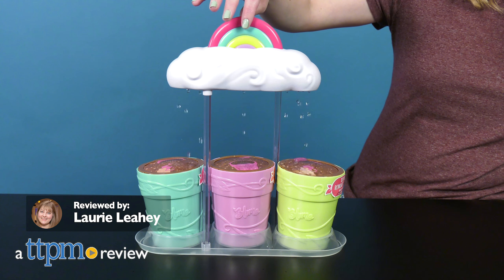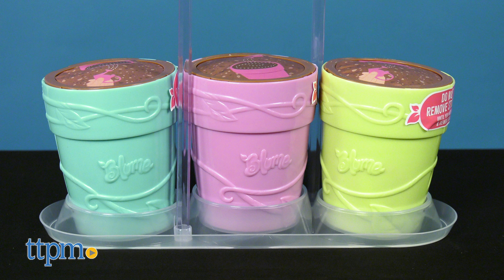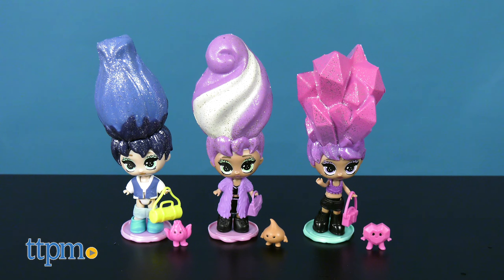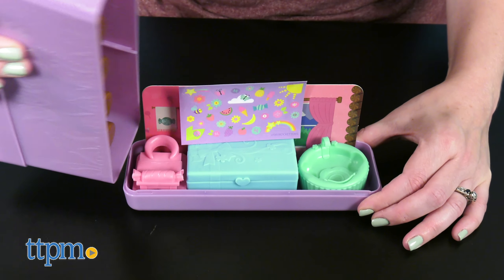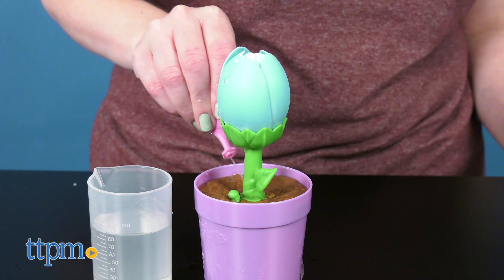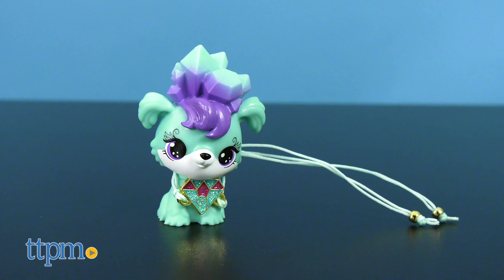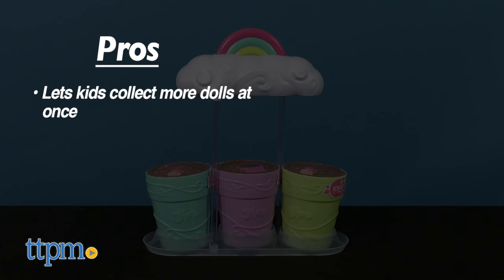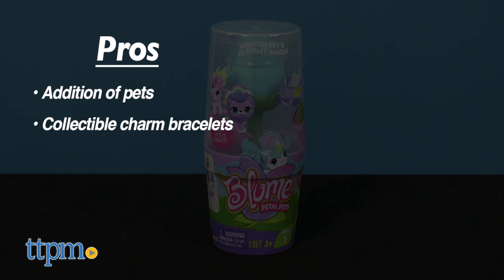Blume Rainbow Sparkle Surprise, Petal Pets, and Baby Pop Series 2 from Skyrocket Toys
NEW Blume Rainbow Sparkle Surprise, Petal Pets, and Baby Pop Series 2 from Skyrocket Toys! Look what's growing in the Blume garden: all-new sparkle hair dolls and pets! Use the rainbow cloud to water three Blume dolls at once! Water the Petal Pets soil to reveal a charm bracelet inside the flower and a pet under the soil! See which ones TTPM collected in this video review and unboxing! For full review and shopping info

Product Info: There's something new growing in the Blume garden: a rainbow surprise and pets!